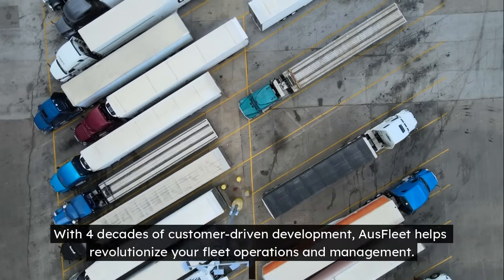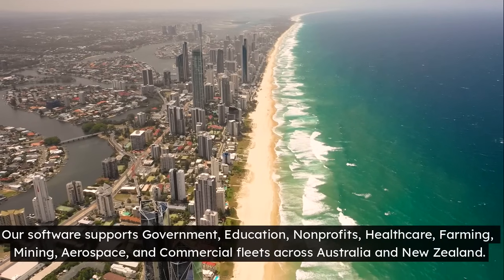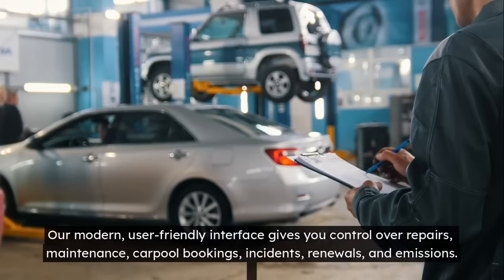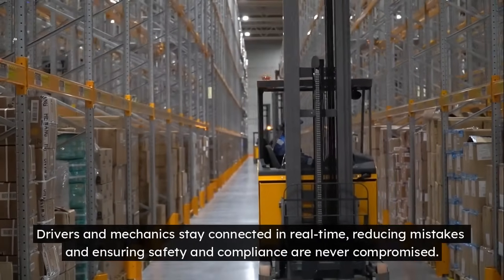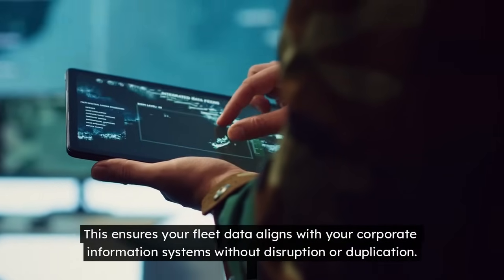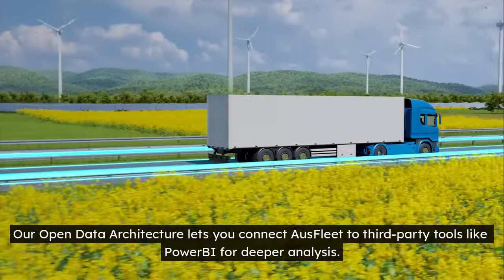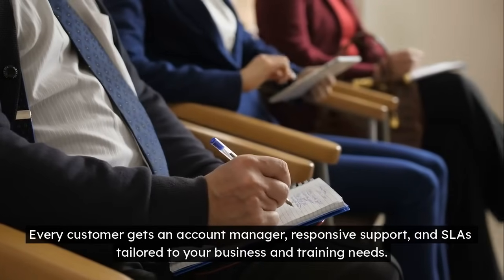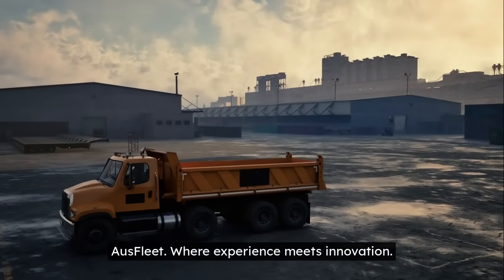A short AusFleet Overview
AusFleet is a leading Australian fleet management software provider with over 40 years of industry experience. Designed to support government, enterprise, and commercial fleets, AusFleet offers a modular, scalable platform that streamlines operations across maintenance, reporting, telematics, bookings, and more navigate to w w w.ausfleet.net/